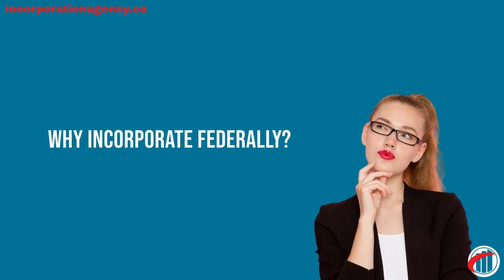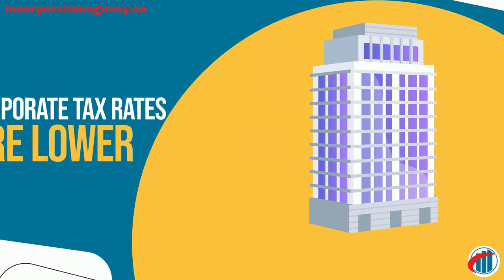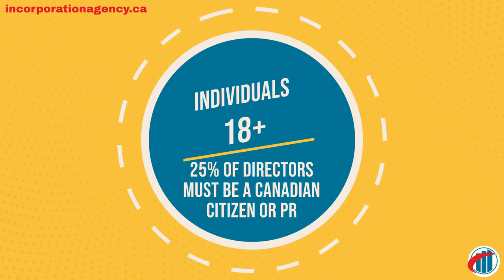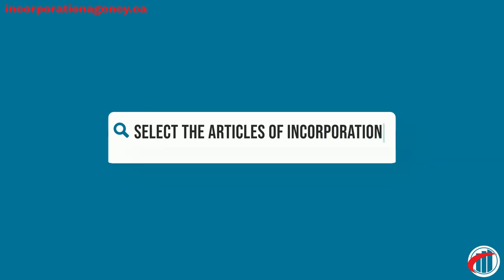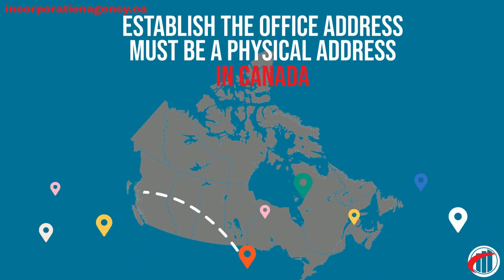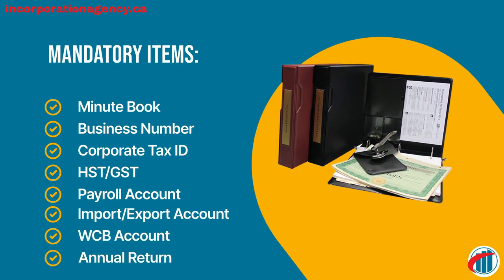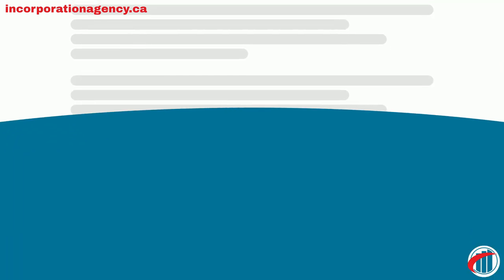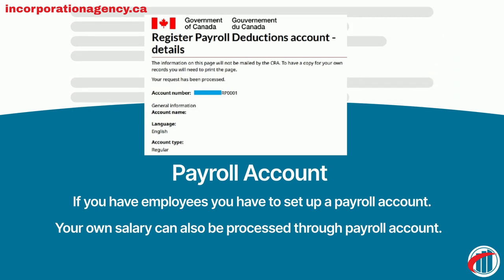Incorporate a Federal Corporation in Canada: Easy Guide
Learn how to incorporate a Federal Corporation in Canada so you may start your entrepreneurial path confidently.

🔹 What You’ll Discover:

- The advantages of federal incorporation over provincial.
- A checklist of documents needed for incorporation.
- Tips for navigating the online incorporation.
- Insights into post-incorporation steps to keep your corporation compliant.